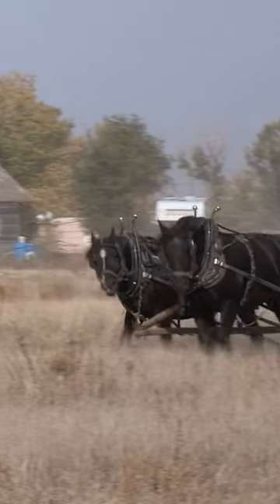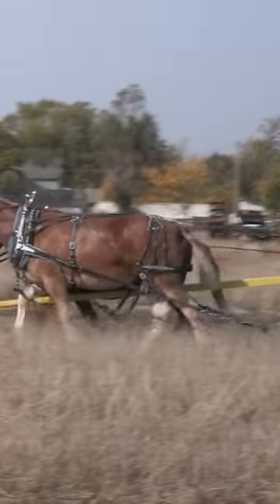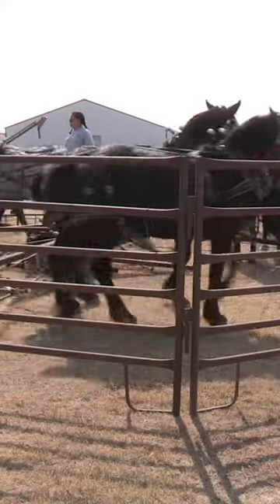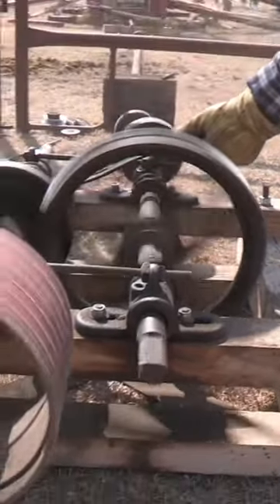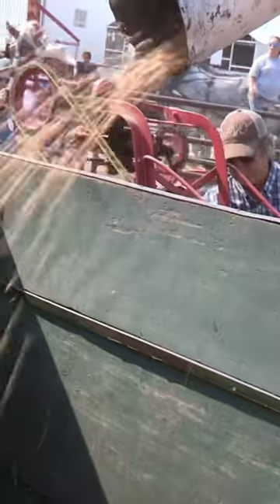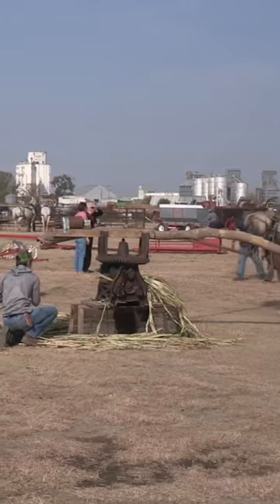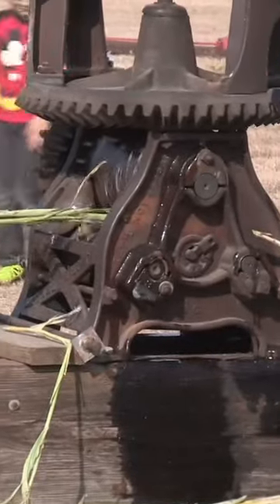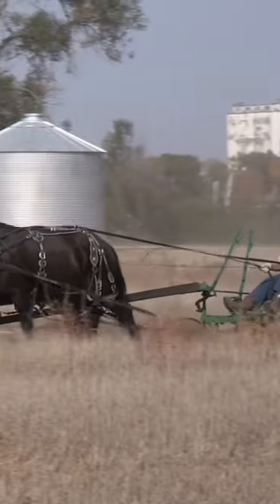Tri-State Museum’s Annual Plow Day (2020) in Bird City, Kansas